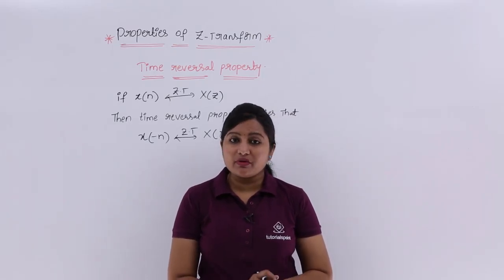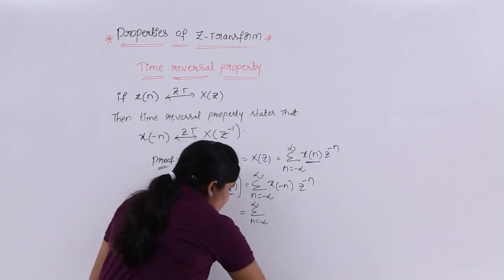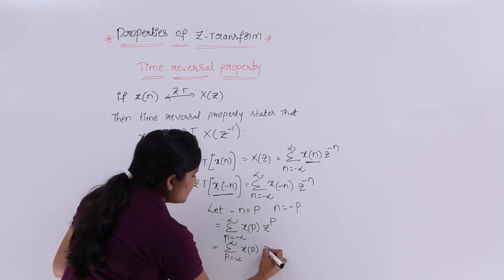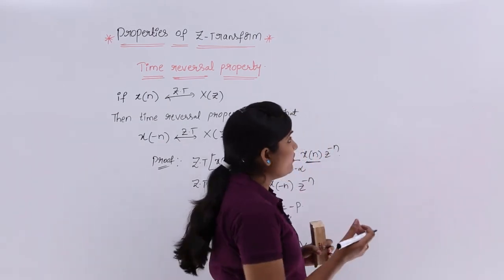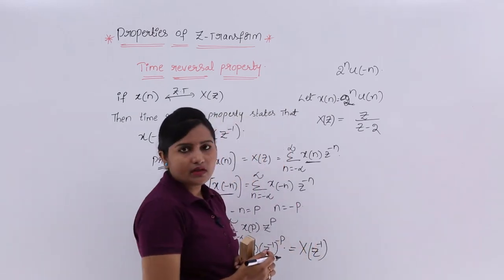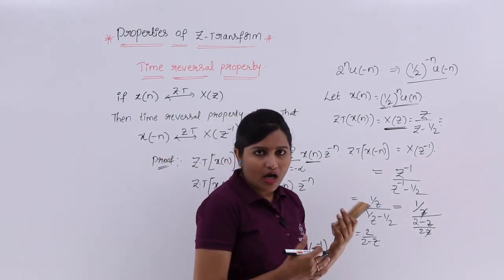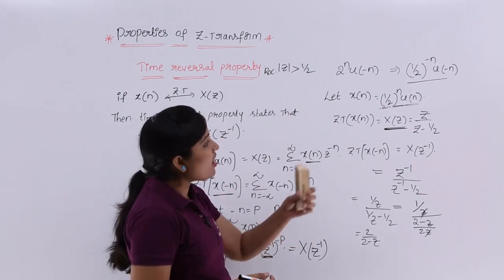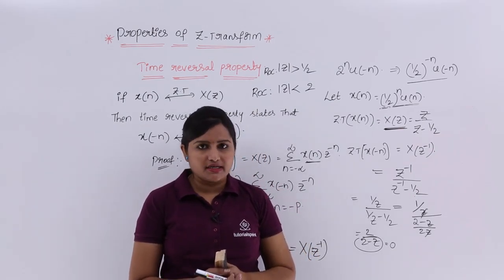Time Reversal Property of Z Transform